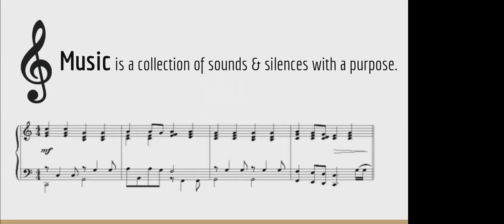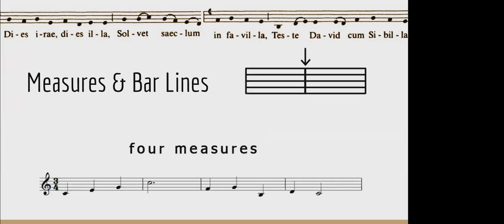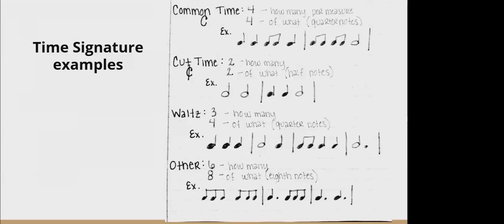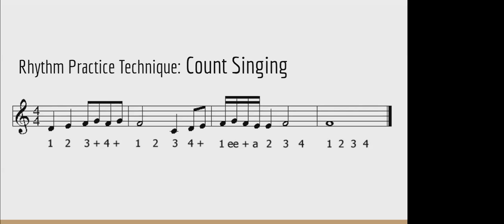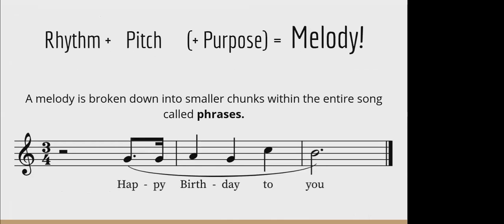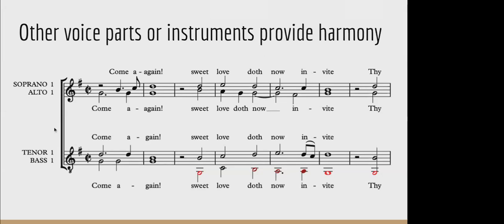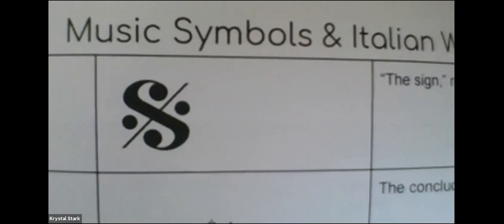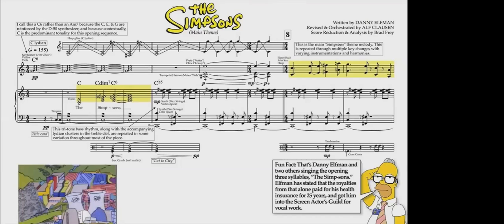Zoom Webinar: Music Basics 102, Review & Expansion of music reading elements for singing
This live zoom webinar, presented and recorded on March 4, 2021, is part two of a "music basics" webinar set, for Calliope Women's Chorus. Part one took place in the fall of 2020 and was not recorded.

This presentation expands on three important music elements for singing: pitch, rhythm, and intensity. It discusses rhythm elements such as notes & rests and syncopation, pitch that moves in stepwise vs. skip motion, and how these elements combine within a musical phrase.

Some fun musical symbols and Italian terminology at the end as well!